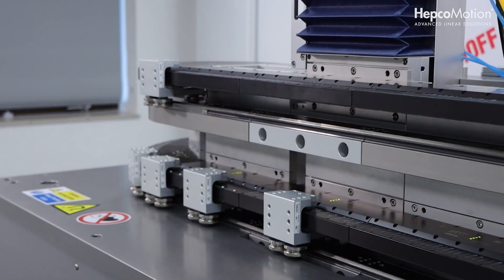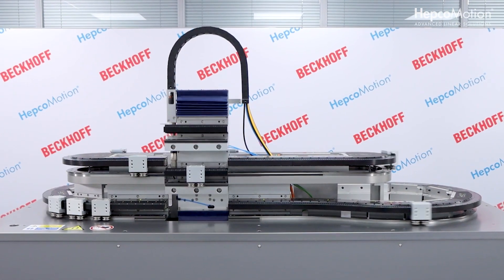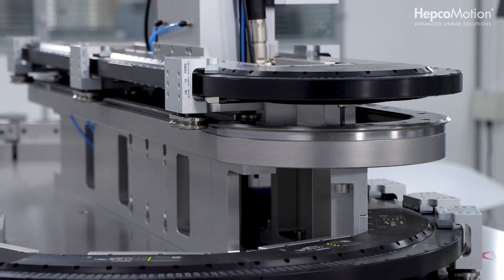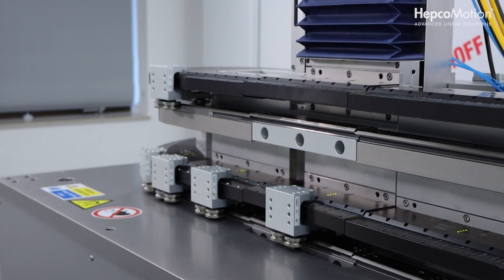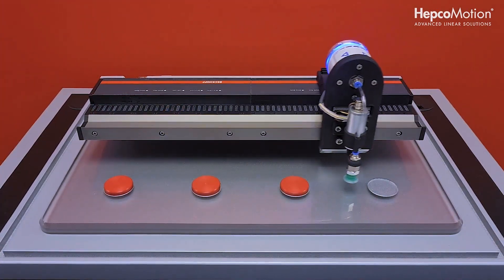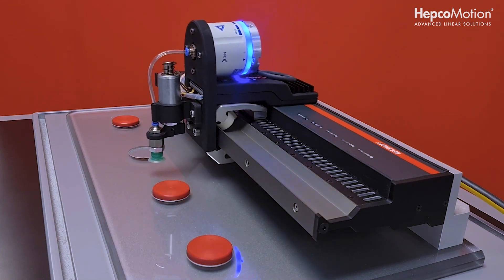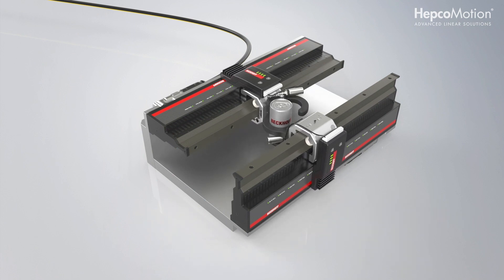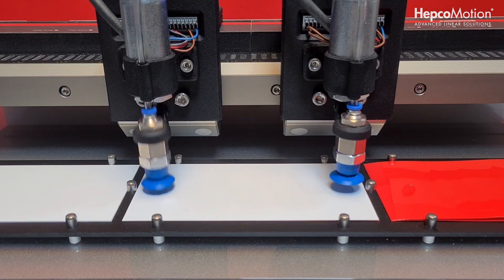XTS-GFX Transport System EXPLAINED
Alec, Brad and Dan explain XTS & GFX technology at Mechatronics Showcase.